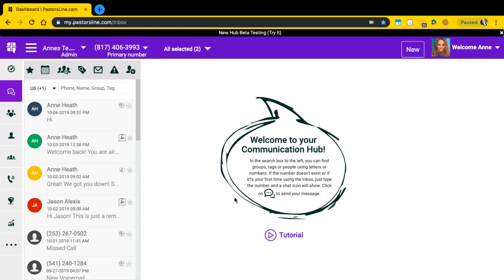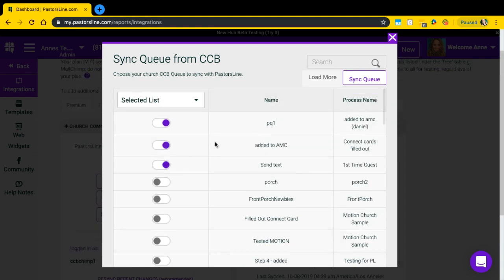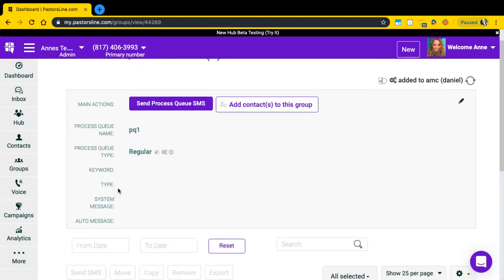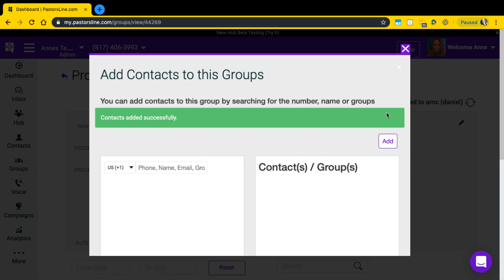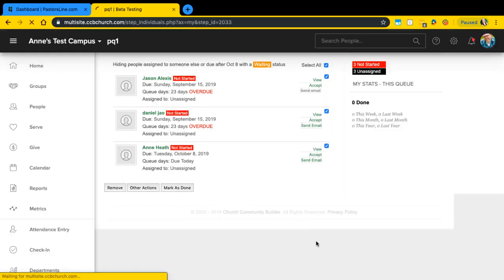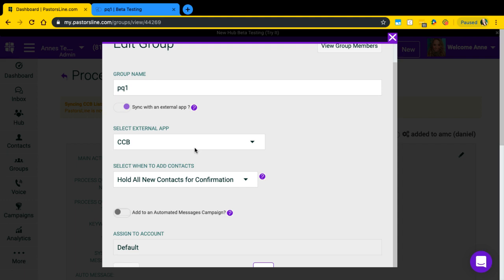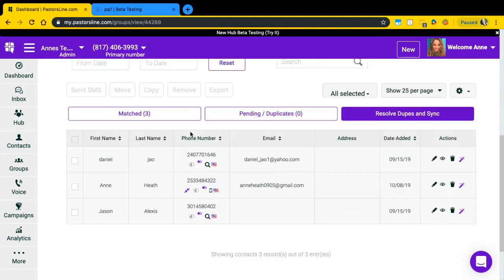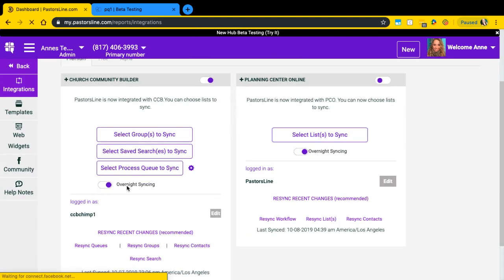Church Community Builder Process Queues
Do you know you can decrease your admin time, improve your guest follow-up and member assimilation using the PL CCB integration with your process queues? And the best part is we will search if that person already has a profile in CCB before adding one so we don't duplicate any profiles. Are you excited? We are!